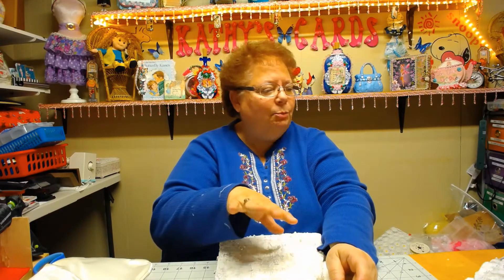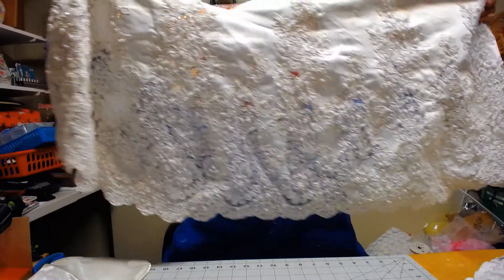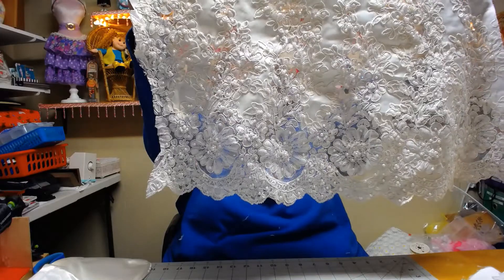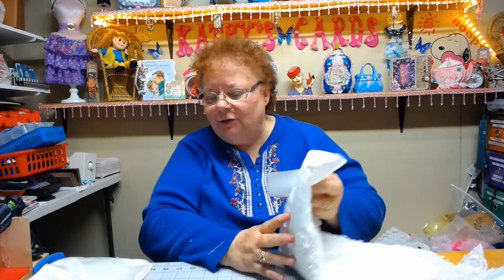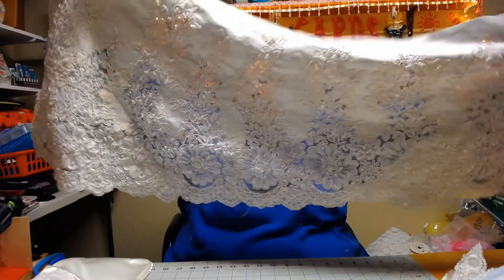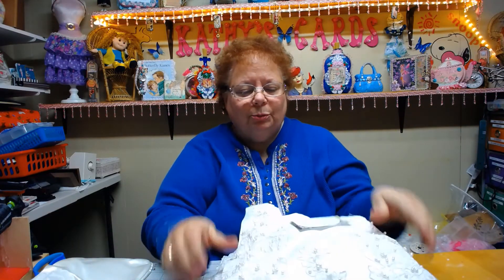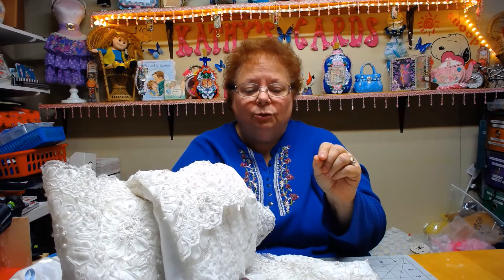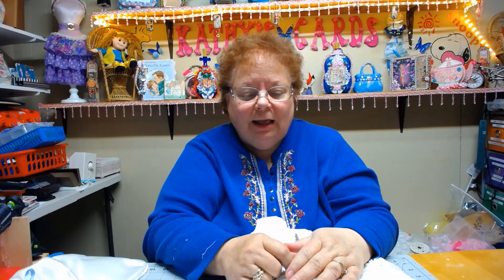WEDDING BUNDLE MATERIAL FOR SALE! (PRICE LOWERED)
(SOLD) ALL THREE PIECES IN ONE BUNDLE.  $30.00 INCLUDES SHIPPING